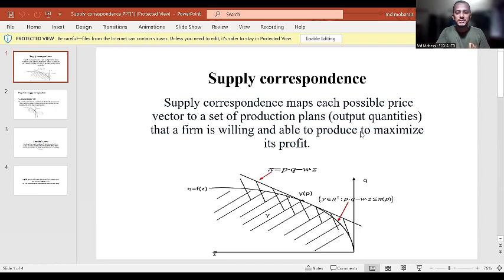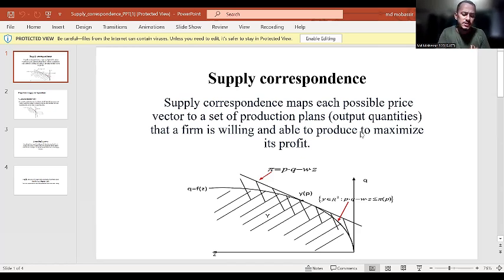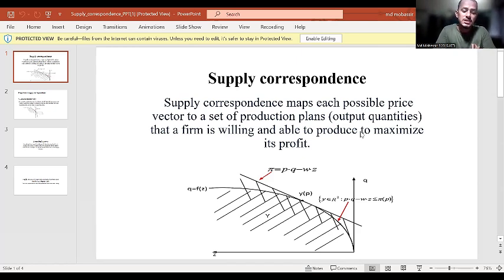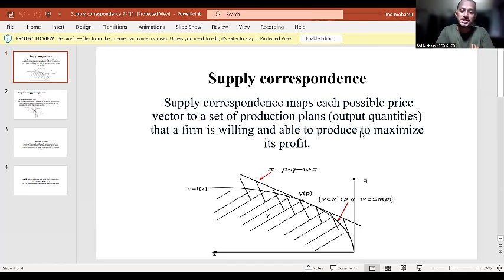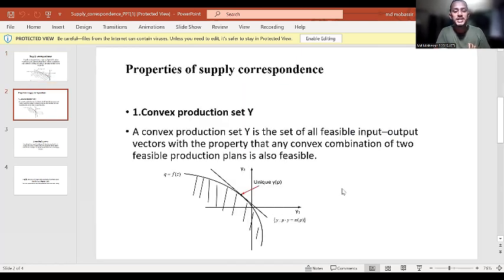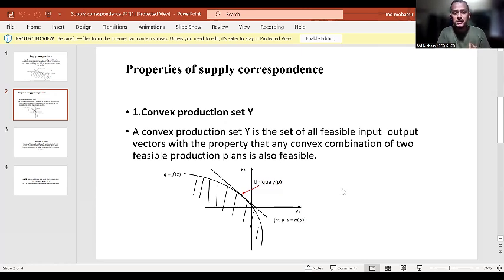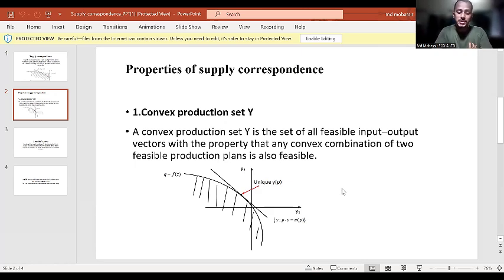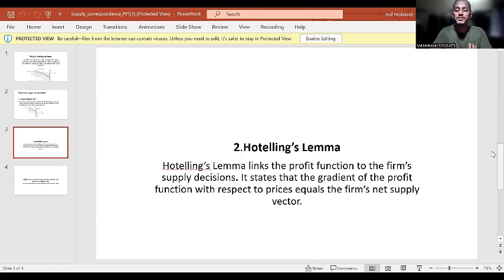September 26, 2025